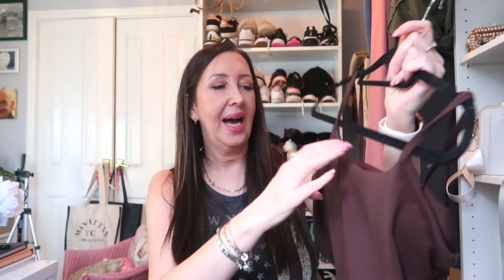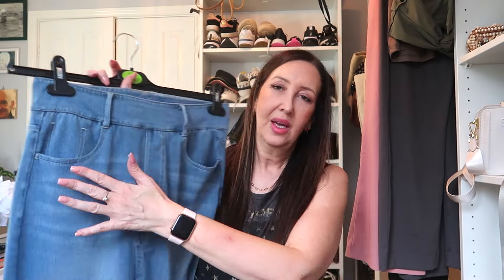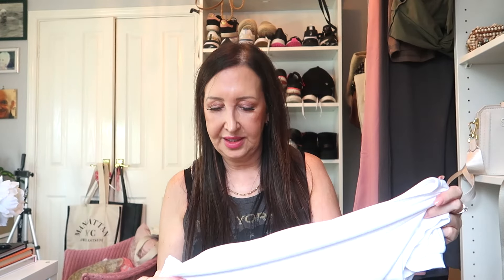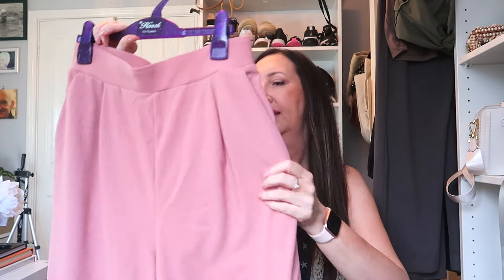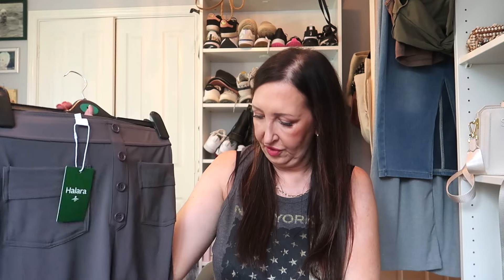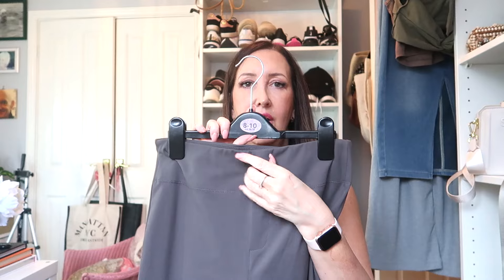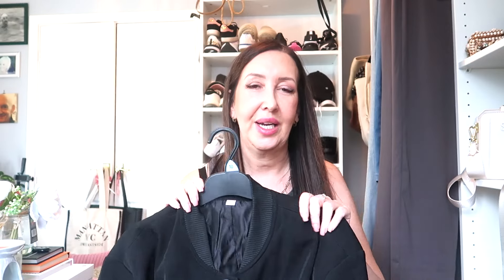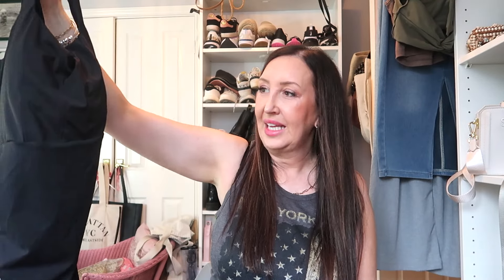🌸HALARA TRY ON HAUL - SEPTEMBER 2024 🌸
Color：Deep Red Grey
Size：M(regular)

Color：White
Size：M

Halara Flex™ High Waisted Multiple Pockets Bodycon Split Washed Stretchy Knit Denim Casual Midi Skirt
Color：Blue Gray Denim
Size：M(regular)

Halara Flex™ High Waisted Plicated Side Pocket Straight Leg Work Pants
Color：Silent Storm
Size：M(tall)

Softlyzero™ Plush Backless Cut Out Twisted Cropped Yoga Tank Top
Color：Black
Size：M

Color：Black
Size：M

Color：Bracken
Size：M

Halara Flex™ High Waisted Plicated Side Pocket Wide Leg Waffle Work Pants
Color：Waffle Gray
Size：M(tall)

Halara Flex™ High Waisted Back Side Pocket Slight Flare Work Pants
Color：Deep Red Grey
Size：M(regular)

Square Neck Backless Corset Ruched Split Bodycon Midi Casual Dress
Color：Black
Size：M

🌸 MUISC: Epidemic Sounds

🎥 FILMING EQUIPMENT 🎥
Canon Eos 800D DSLR
Canon Powershot G7X Mark ii Digital Camera